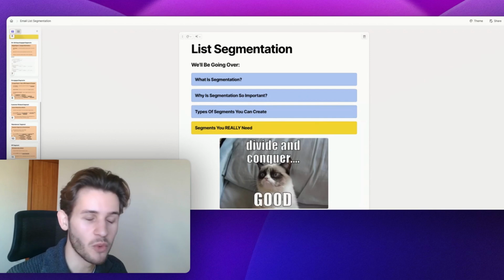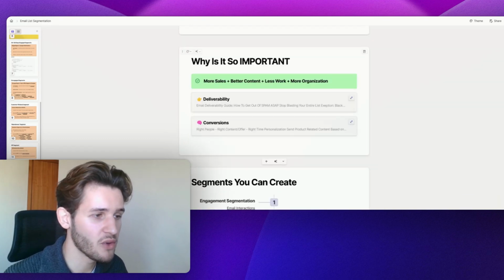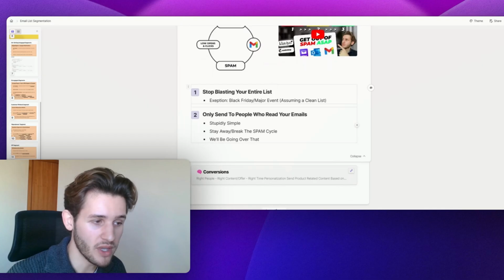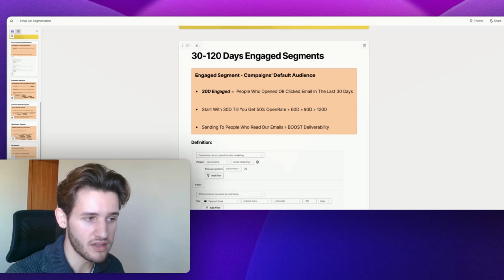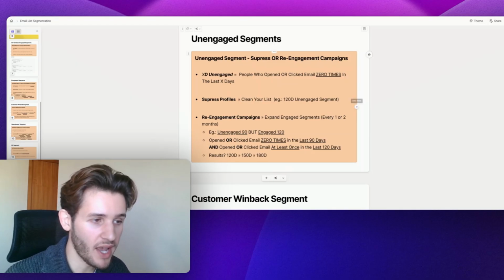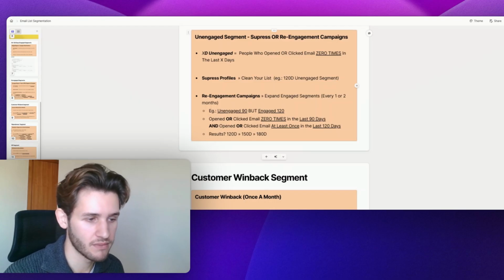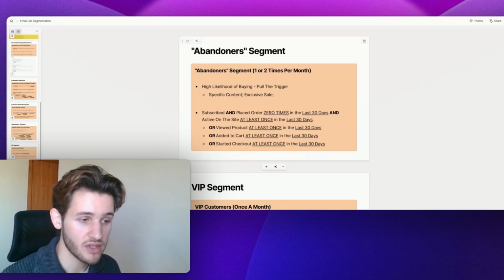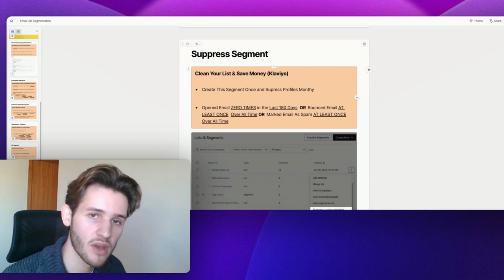Revolutionize Your Email Marketing: Segmentation Guide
Follow This Exact Segmentation Guide To Revolutionize Your Email Marketing!

⏩ Chapters:
00:00 Intro
00:45 What Is Segmentation
02:10 Why Is Segmentation So Important
05:20 Segments You Can Create
06:05 Segment You REALLY Need